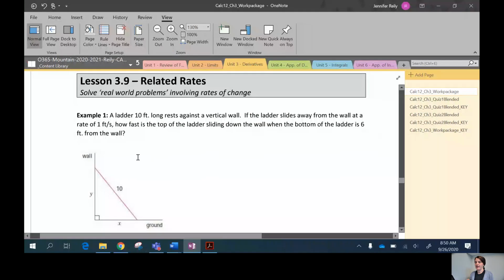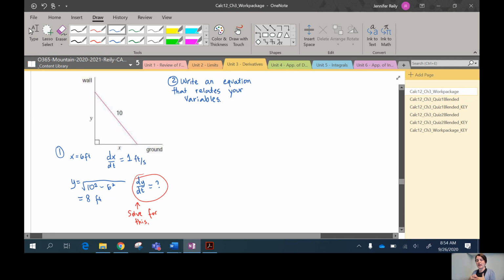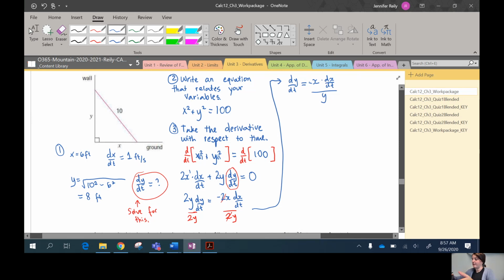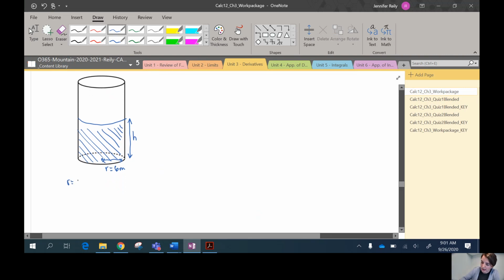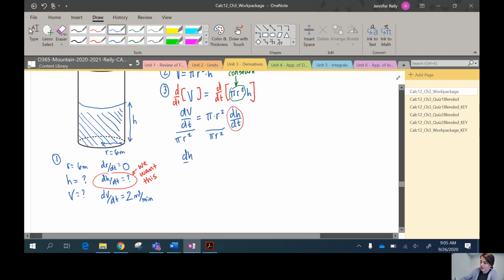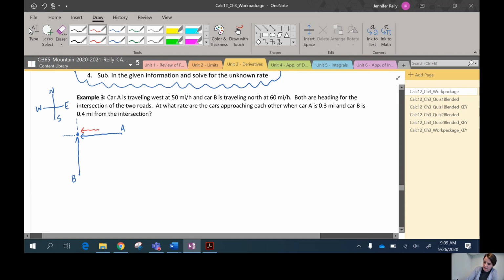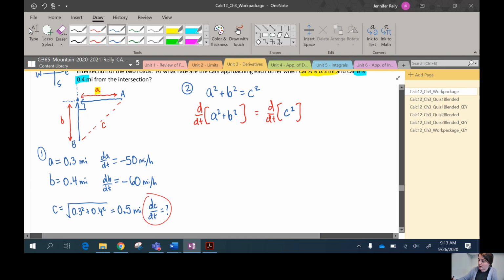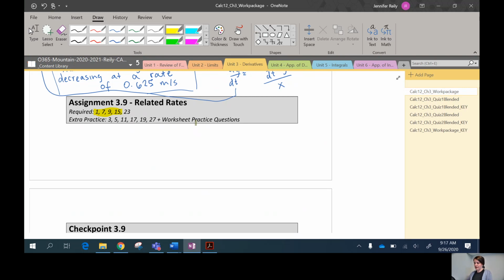Calculus 12 - Lesson 3.9 Part 1 - Related Rates